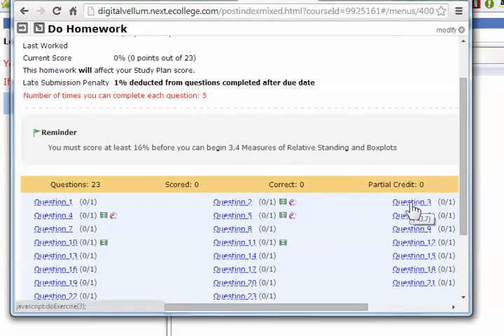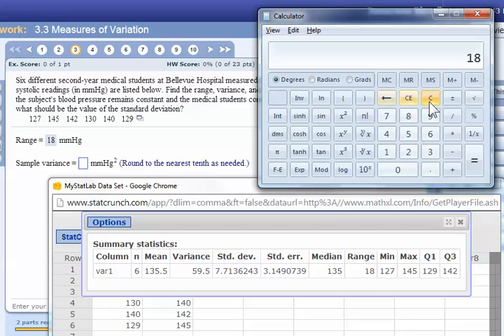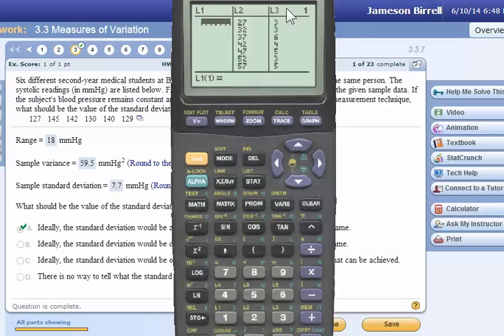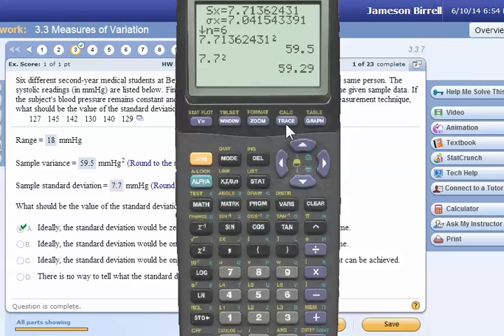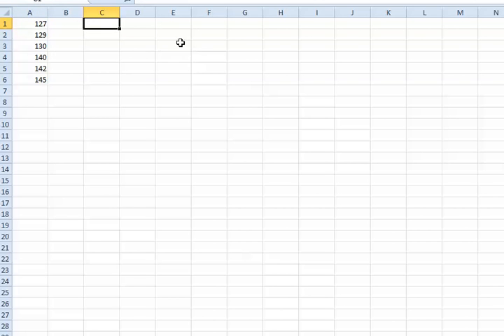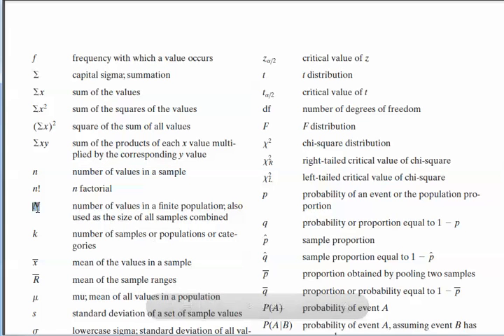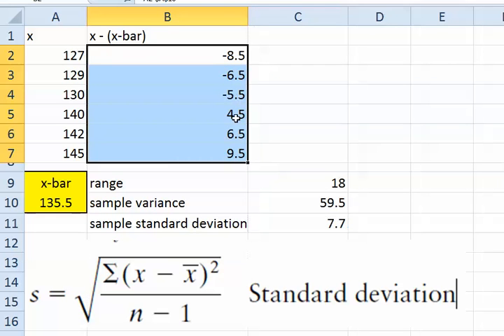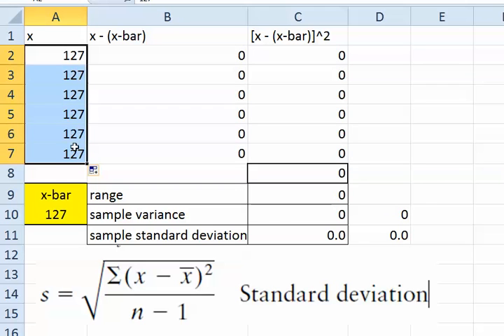Section 3.3 Number 3 (like 7 in the textbook)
Here is an example of finding some measures of spread (a.k.a. measures of variation).  I've used an example question that was most missed last year.